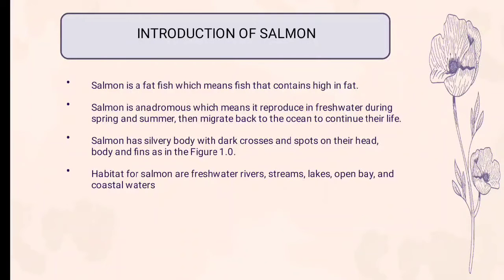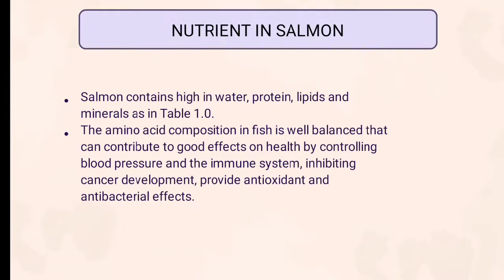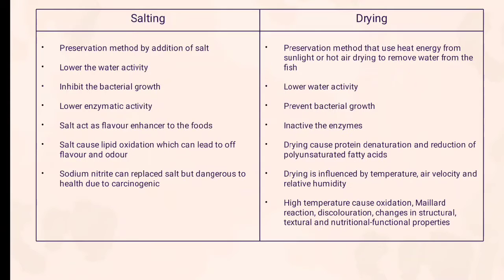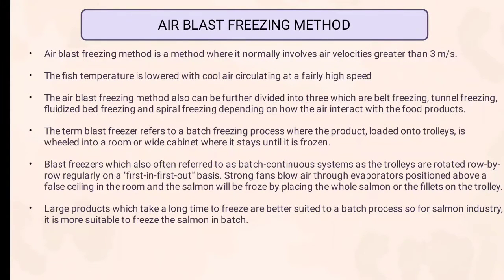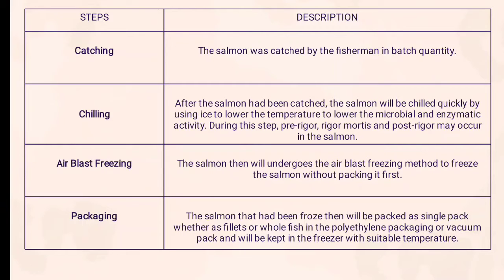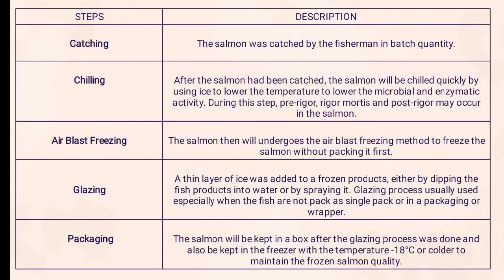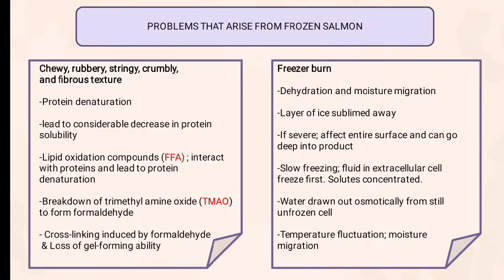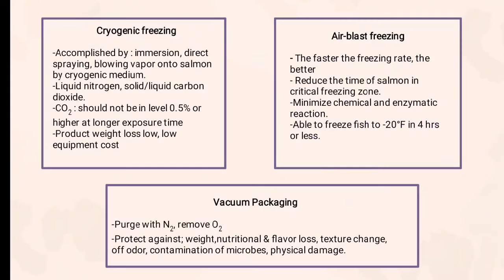Salmon Preservation • Group 3 • STM3302